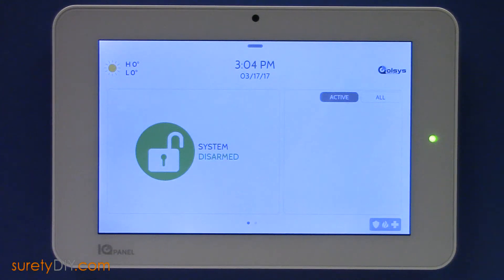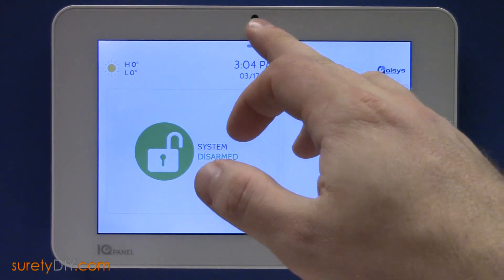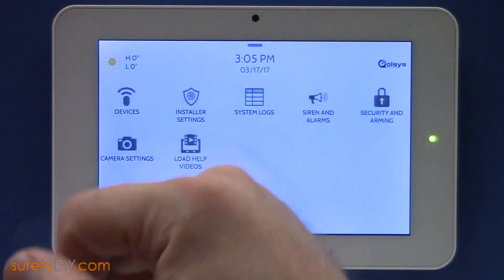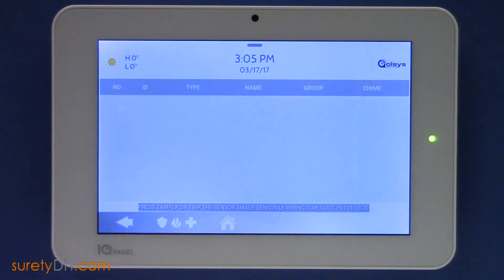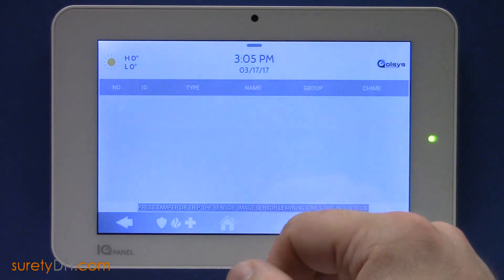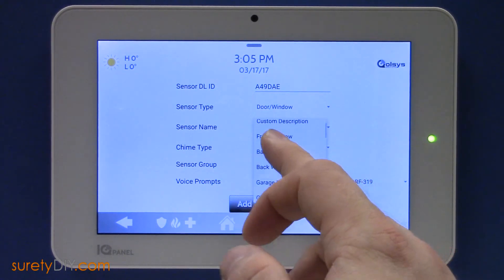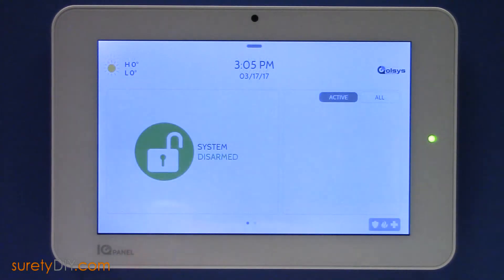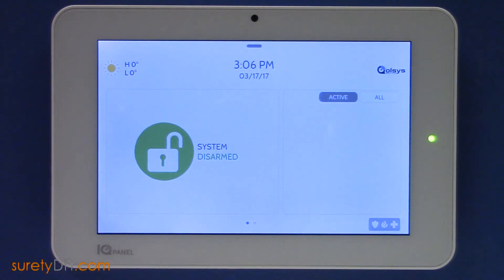How to Program an RE122 Door Window Sensor into the Qolsys IQ Panel 2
In this video we show how to program one into your Qolsys IQ Panel 2.